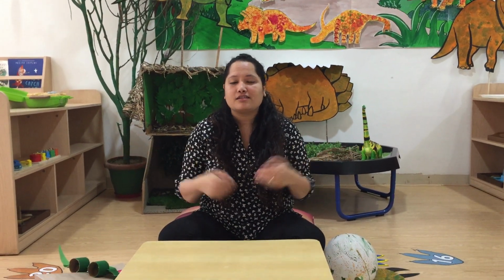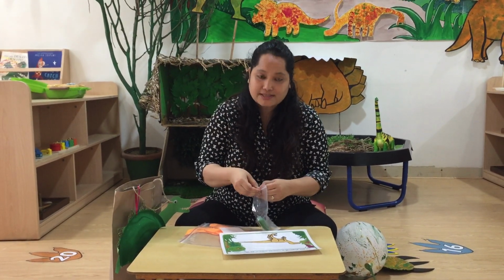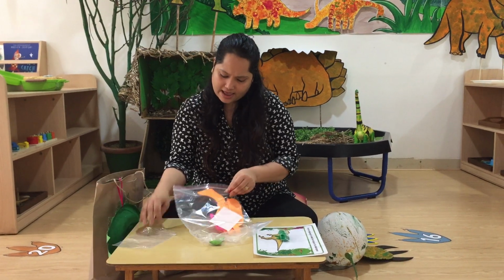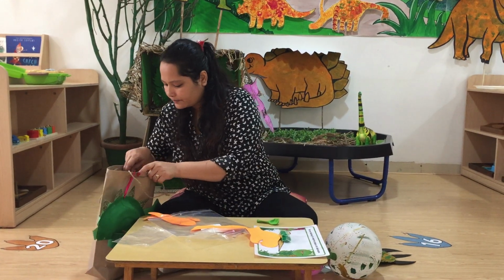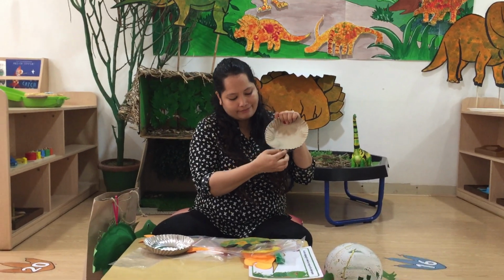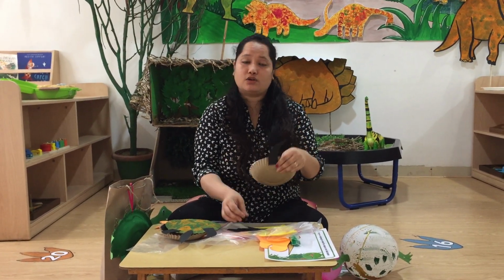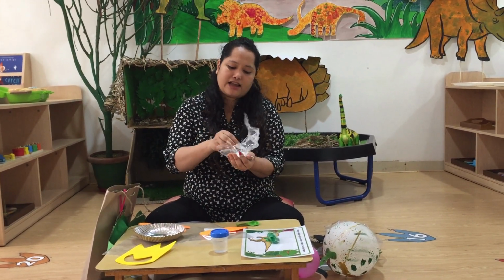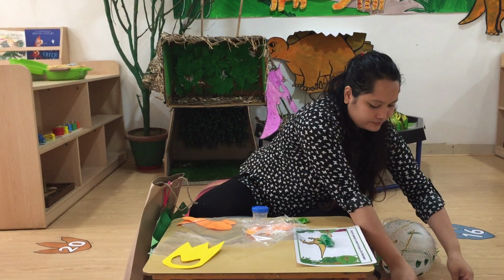Puffins- Dinosaur Detectives Activity Bag 1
Dear Children, we miss you! Please watch the video with mommy and daddy and complete this fun kit while you are on the break.

At Wonderland, our learning and teaching practices have been based on the Montessori philosophy. With a focus on developing life-long learners and life-skills, Wonderland has decided to enrich their excellent Montessori teaching and learning practices by introducing the Enquiry-based curriculum, the International Early Years Curriculum, IEYC while maintaining to keep the best of the Montessori philosophy.

Address- New Moti Bagh, Block C 4, Chanakyapuri, New Delhi, Delhi 110021